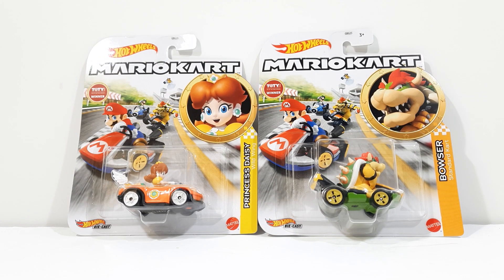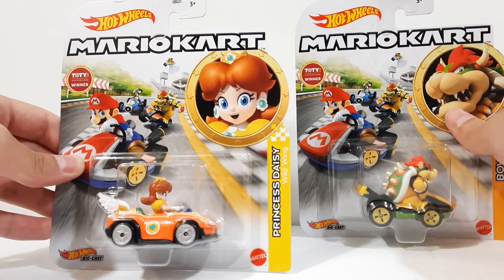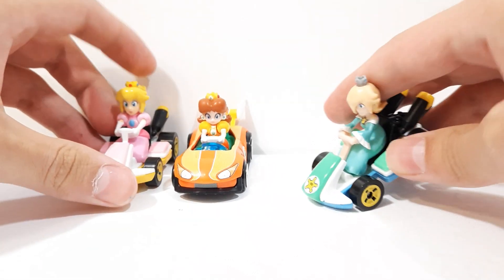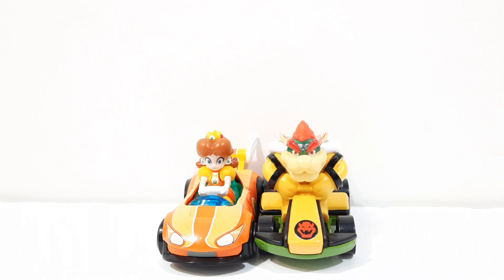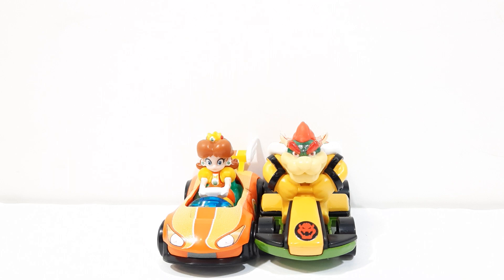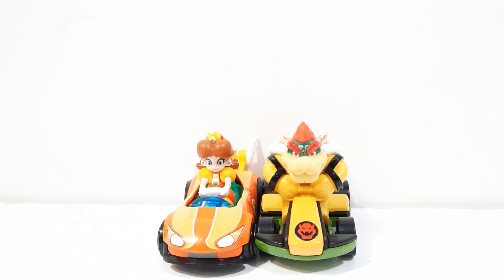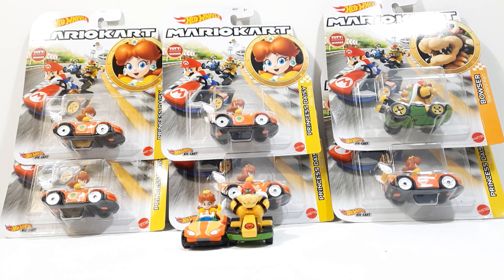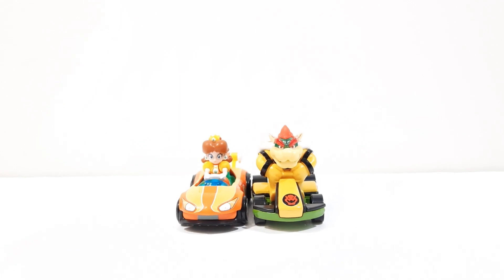Mario Kart Hot Wheels Princess Daisy and Bowser Review